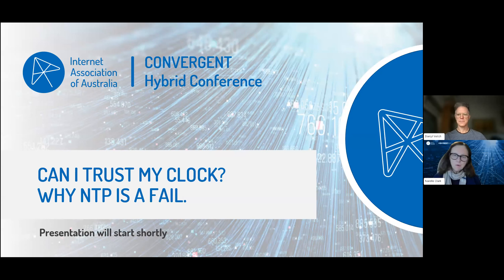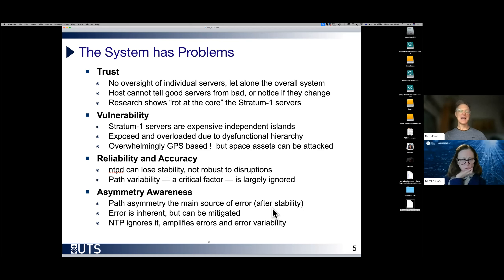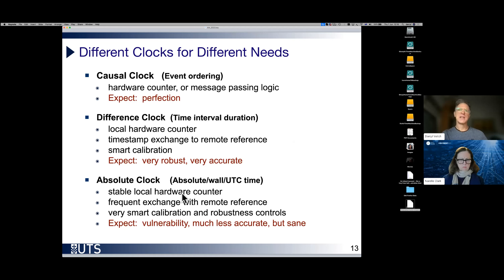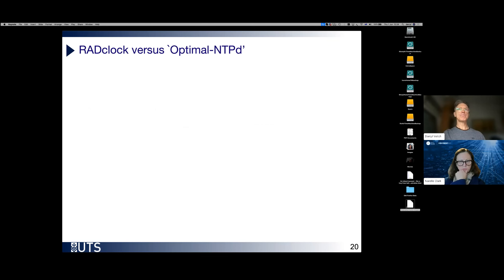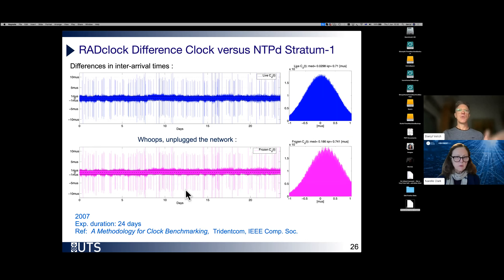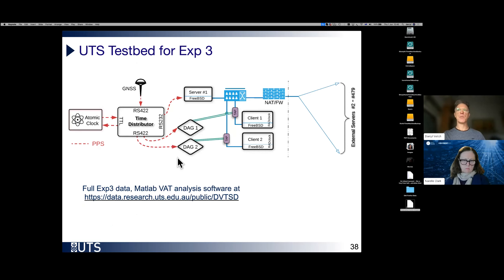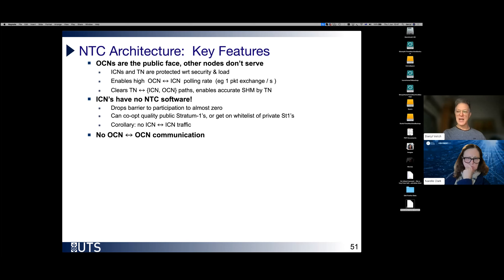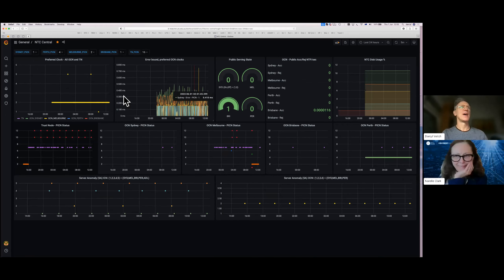IAA Convergent Online Event - Can I trust my clock? Why NTP is a fail.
View Professor Darryl Veitch’s brilliant presentation on Network Time Protocols, just how bad they can be and some new ways forward.

Professor Veitch is based at the School of Electrical and Data Engineering at the University of Technology Sydney, and is a member of the GBDTC (Global Big Data Technology Centre) where he runs the timing laboratory.

Accompanying slide deck to this presentation can be found through this link to the IAA